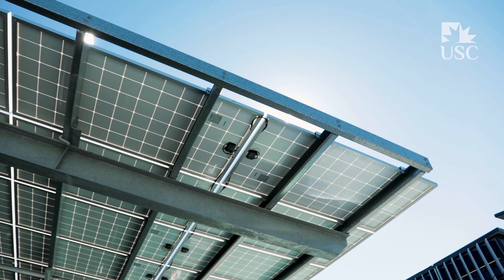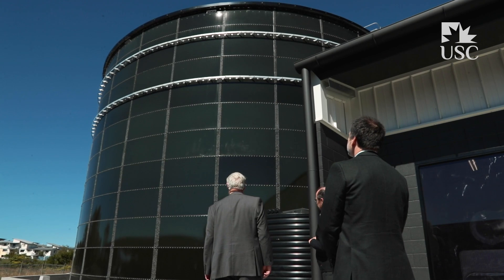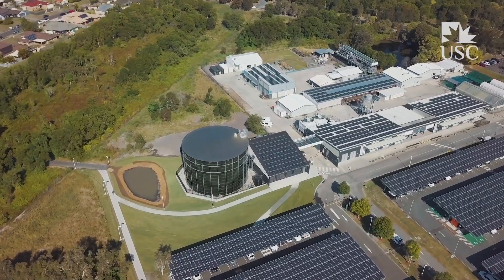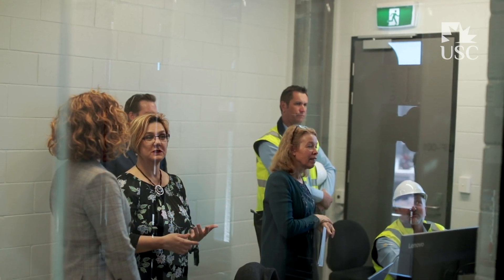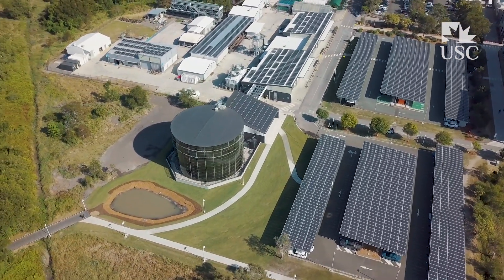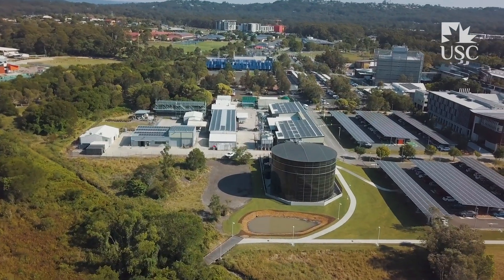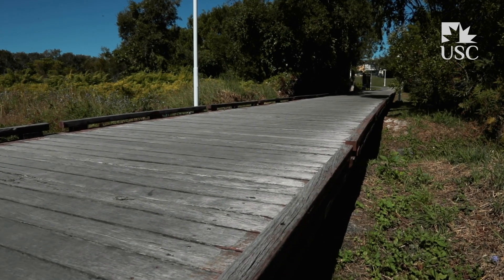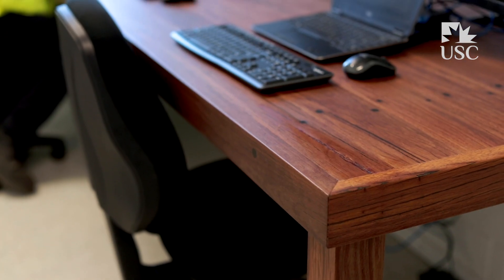Changing the way universities do energy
We've installed 6,000 solar panels across the roofs and carparks of the University.

When the sun shines, we produce chilled water, store that chilled water in the tank, which in turn saves 40% of our energy consumption from the grid.

usc.edu.au/clean-energy